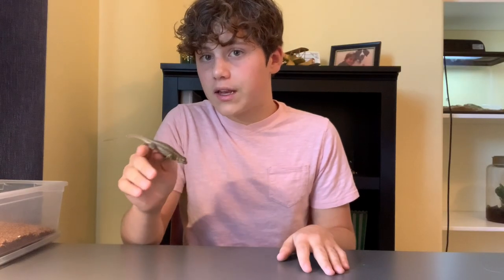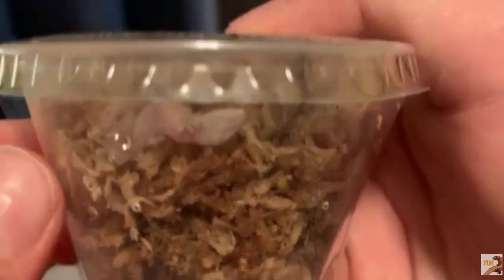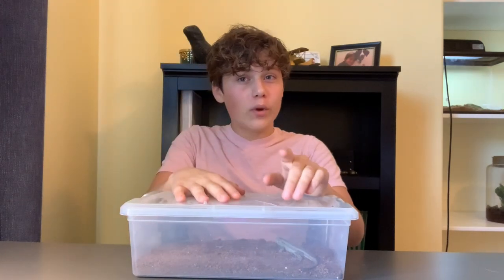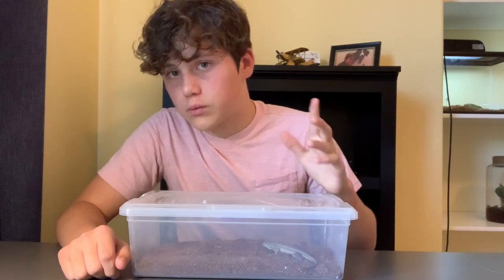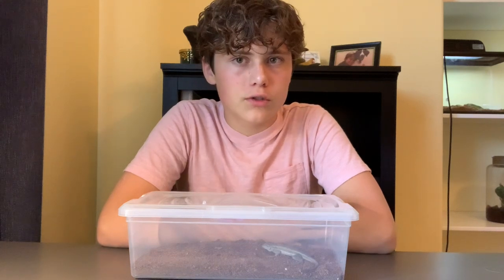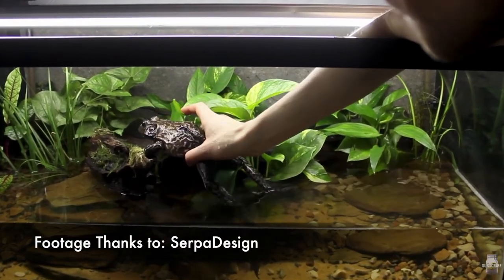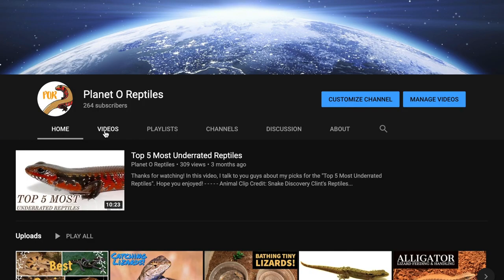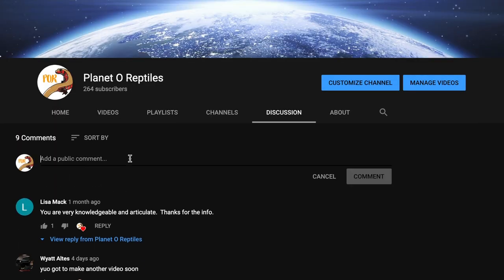Plans for the Future | Planet O Reptiles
Hey guys! Todays video is not the normal reptile related stuff. Today I wanted to talk to you guys about what is going on with the channel and what is going to happen in the future. Hope you enjoy!